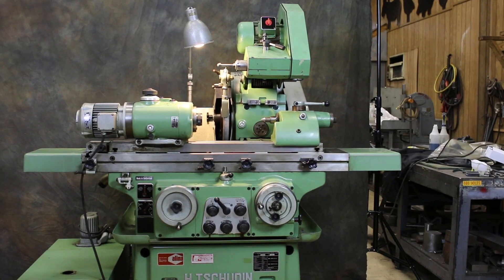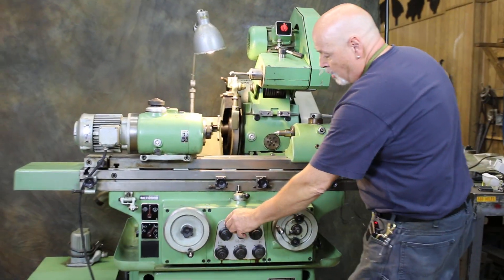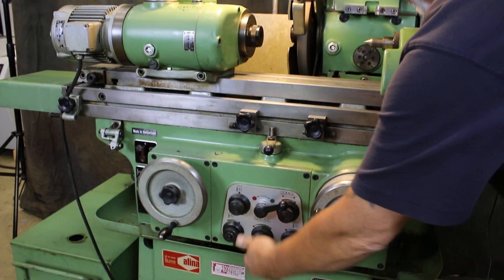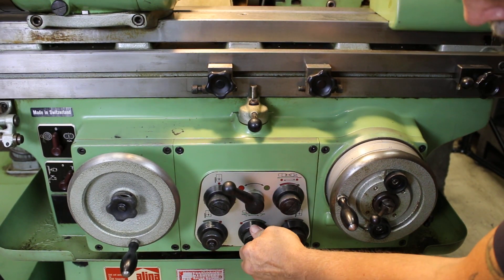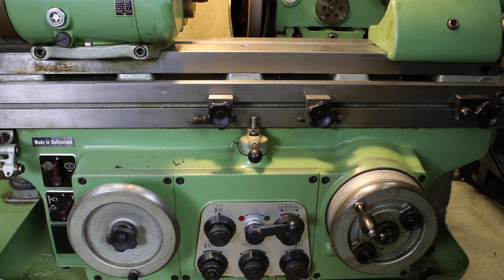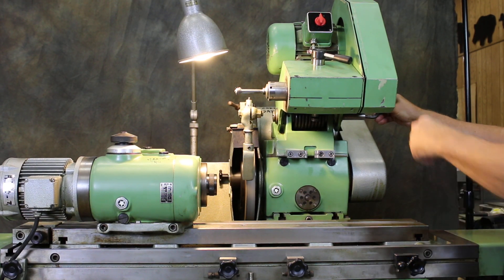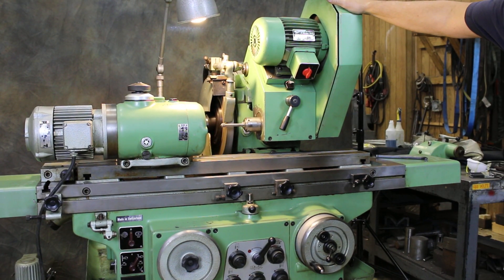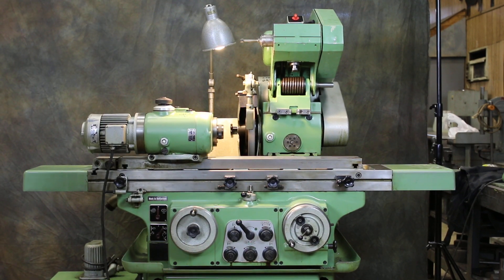154348 8" X 12" TSCHUDIN "SWISS" UNIVERSAL I.D. / O.D. CYLINDRICAL GRINDER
154348 8" X 12" TSCHUDIN "SWISS" UNIVERSAL I.D. / O.D. CYLINDRICAL GRINDER